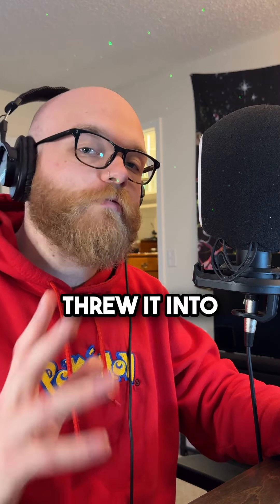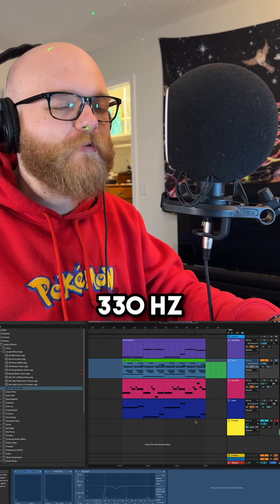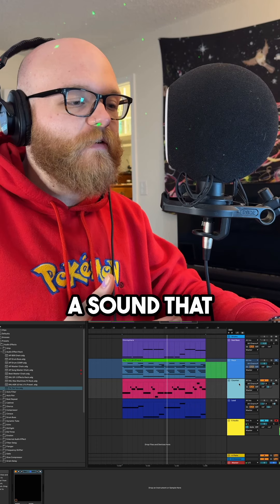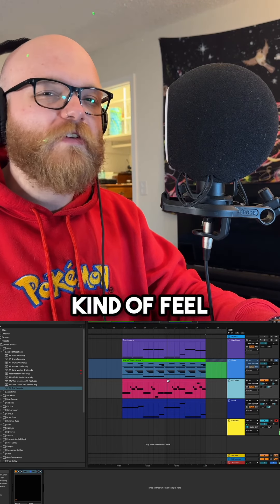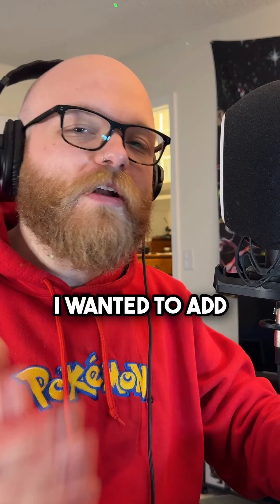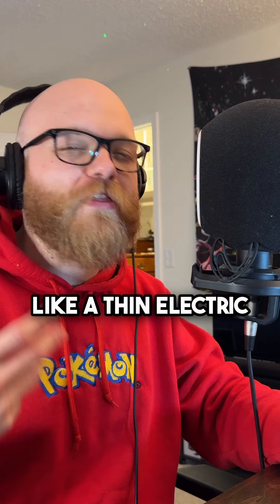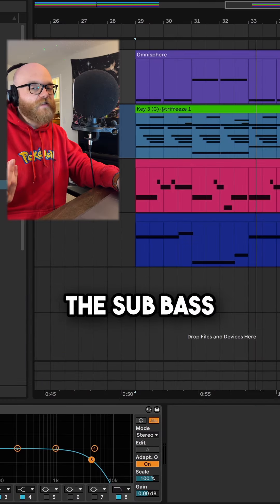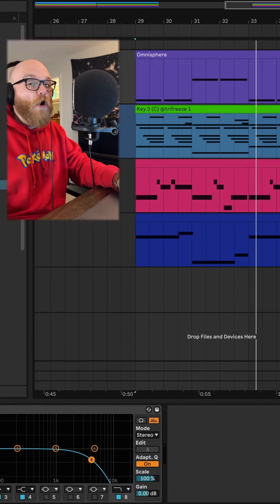Making a dark loop for Young Nudy - “Peanut Butter Cookies” pt. 2🍪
MIDI by @1nothing2do